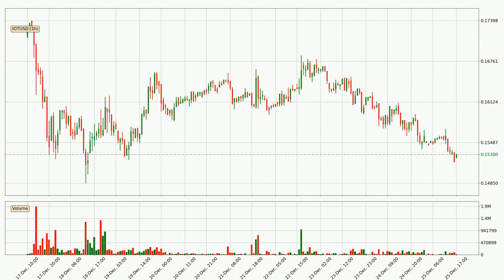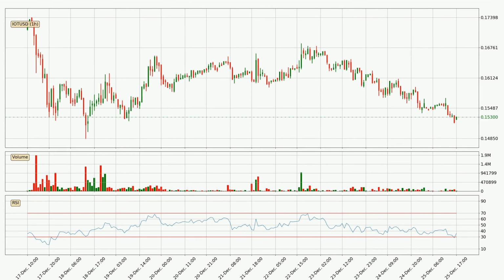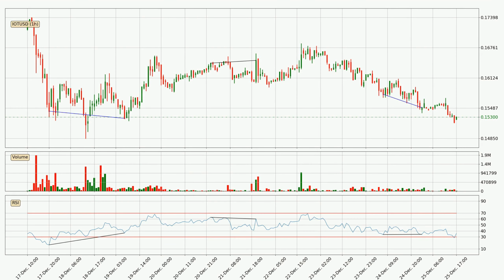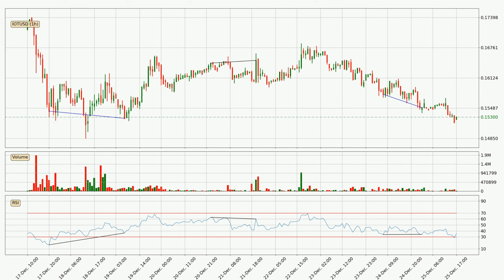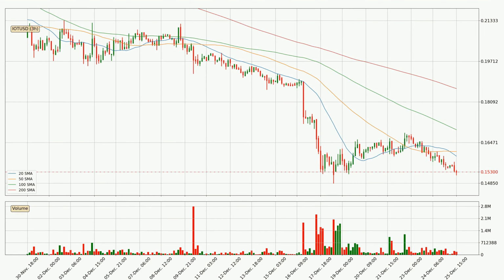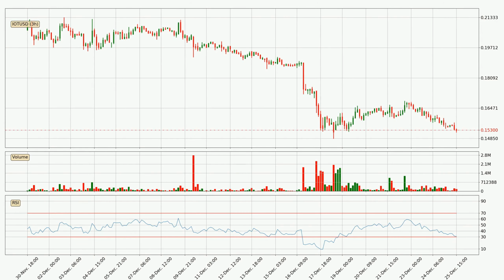Price down with 2.4% 🔻 for IOTA. Bigger move down or pull back for IOTUSD? | 25.Dec.2019